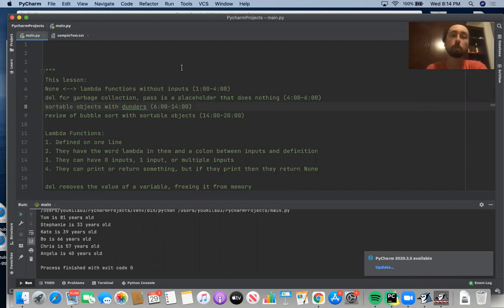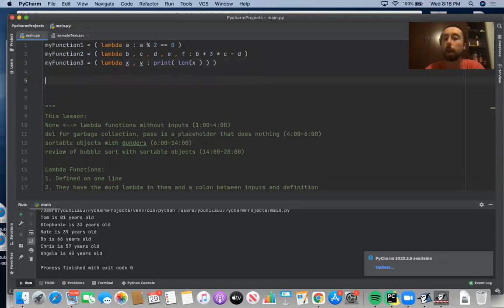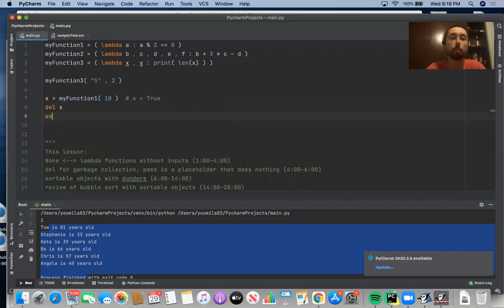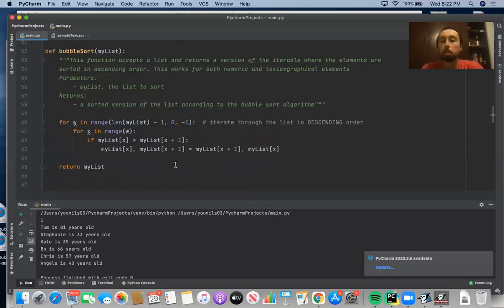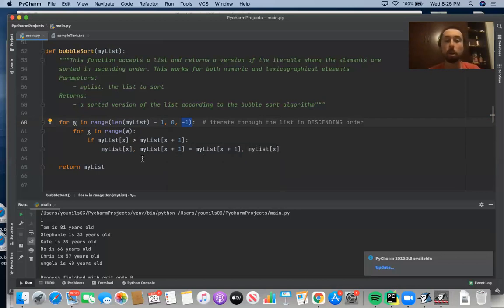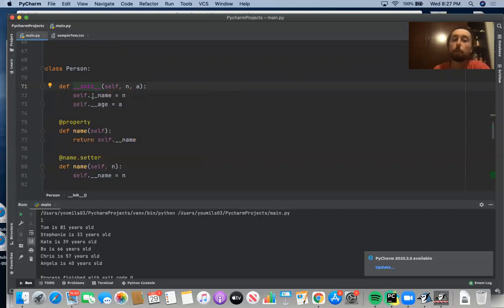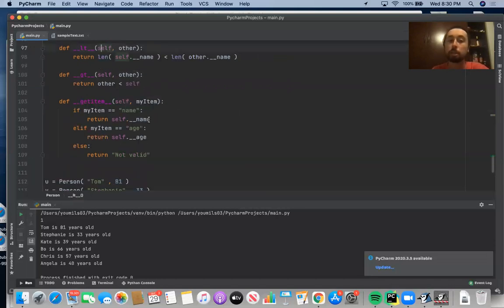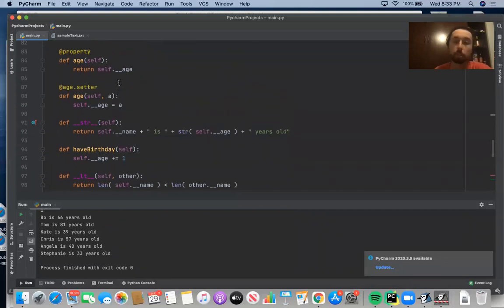Python Programming: Lesson 49 - Sortable Objects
In the previous lesson we gained exposure to a new algorithm called bubble sort. This is a relatively inefficient but easy-to-understand approach to sorting the elements in a list of SORTABLE elements. In this video, we spend some time reviewing bubble sort, but we do it in the context of generally sortable objects (instances of the Person class) rather than with ints or floats. In the next video, we will study insertion sort and selection sort from an object-oriented perspective.

Recall that we can use the __lt__ magic method to define what it means for one instance of a class to be less than another instance of a class. This is essentially when we attempt to sort a collection of elements that belong to a particular class. Try using bubble sort to sort a collection of Person objects, or Car objects, or Hamburger objects. How do you define __lt__? How do you code bubble sort? (See the previous video

2:07 Review of Lambda Functions and the del Keyword
6:55 Review of the pass Keyword
8:20 Review of Bubble Sort
12:16 NEW: Sortable Objects with the __lt__ Magic Method

Using __lt__ to compare instances of a class is kinda like using the compareTo method in Java